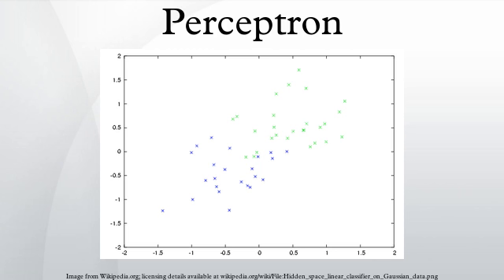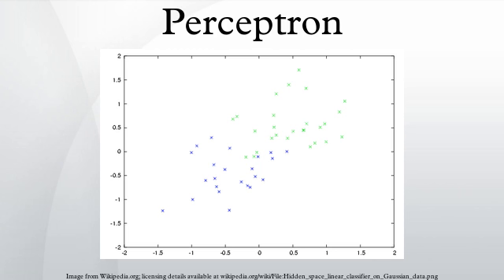Perceptron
In machine learning, the perceptron is an algorithm for supervised classification of an input into one of several possible non-binary outputs. It is a type of linear classifier, i.e. a classification algorithm that makes its predictions based on a linear predictor function combining a set of weights with the feature vector. The algorithm allows for online learning, in that it processes elements in the training set one at a time.
The perceptron algorithm dates back to the late 1950s; its first implementation, in custom hardware, was one of the first artificial neural networks to be produced.